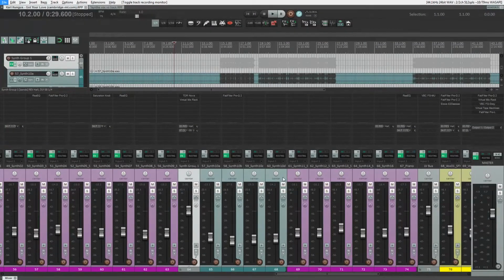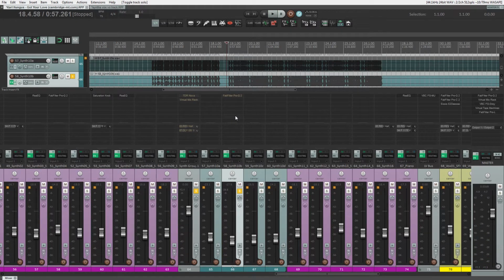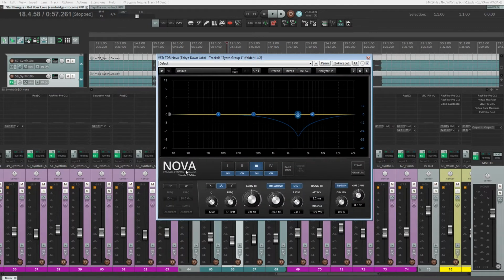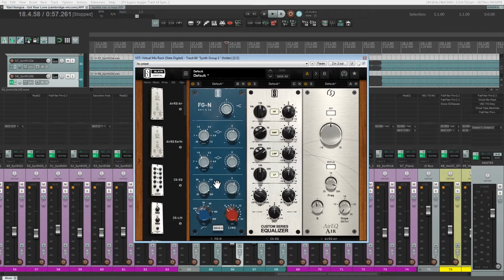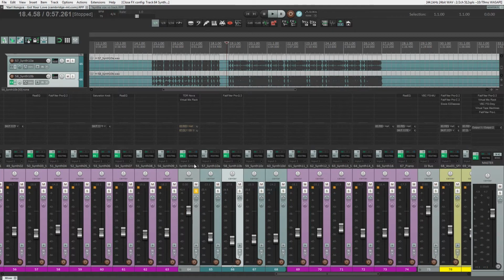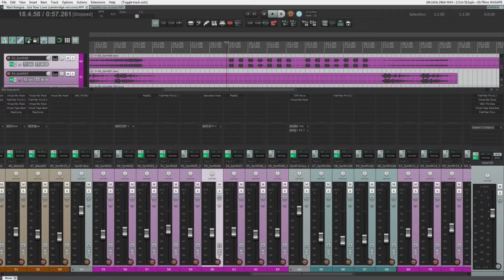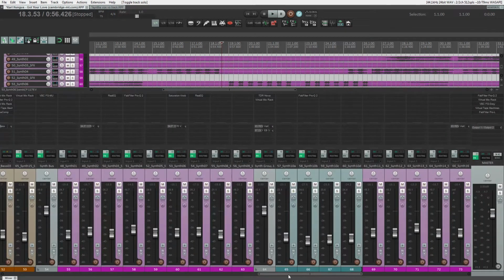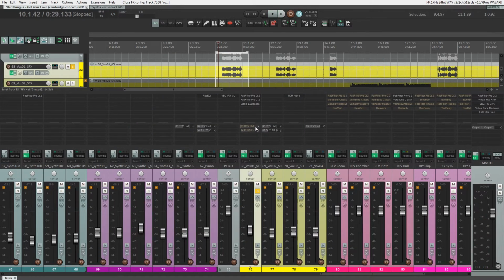Mixing Future Bass: Synths and Vocals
Finally, let's finish this song with some synth and vocal processing. Dynamic EQ, parallel compression, adding reverb and delay is just part of this video, make sure you stick around until the end when you can hear how the mix sounds. Thanks!

Hi, my name is Ivan Pesut and I'm the founder of Triplet Noir Studios. I am dedicated to making great music, exciting mixes and creative sound design. Hope you like my channel!